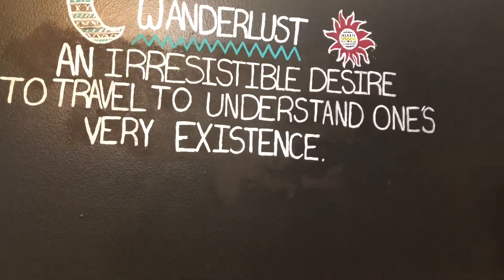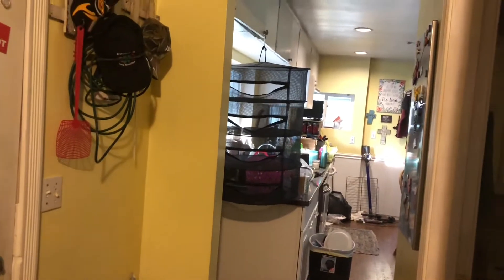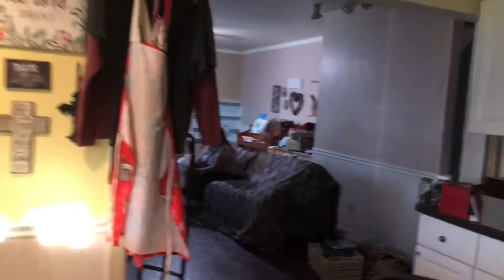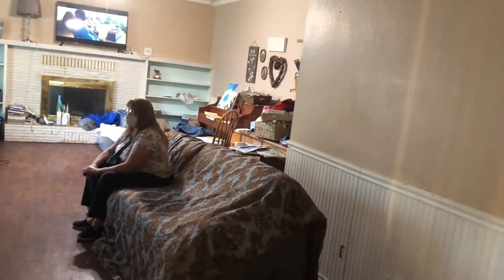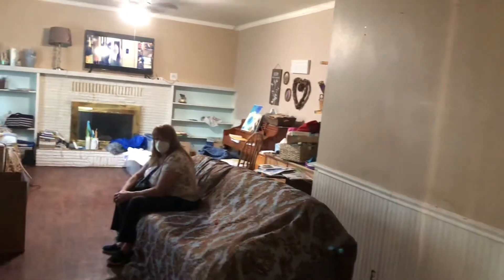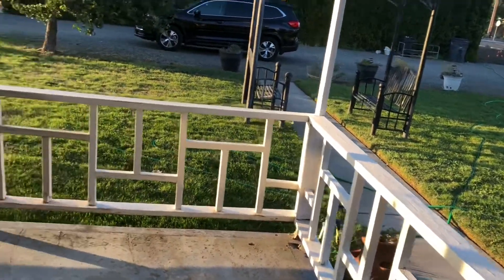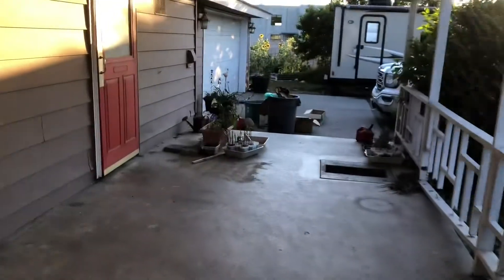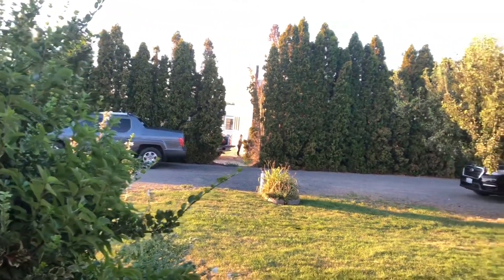Downsizing day four. Selling our house and moving into an RV